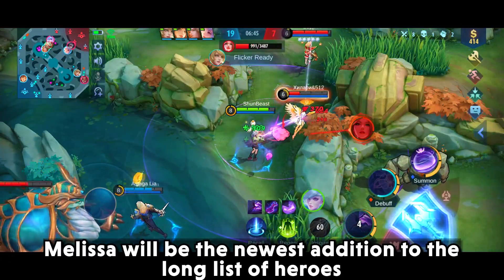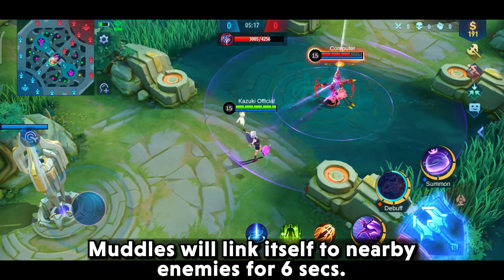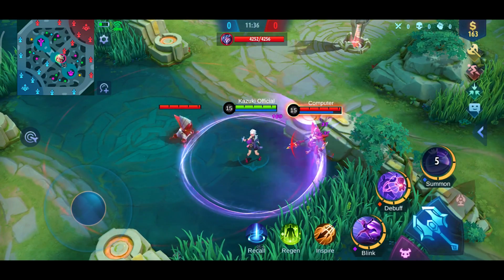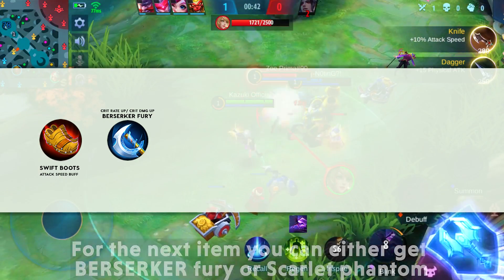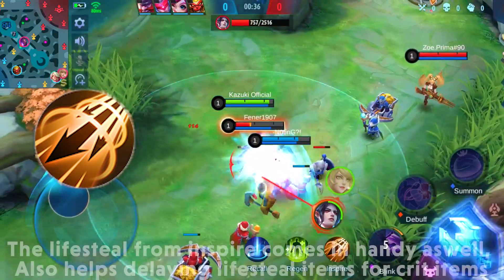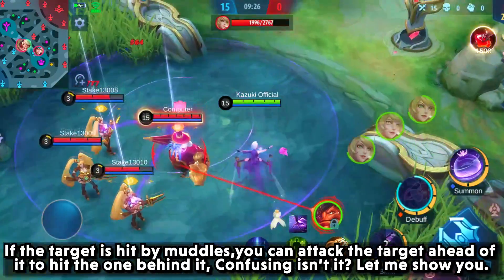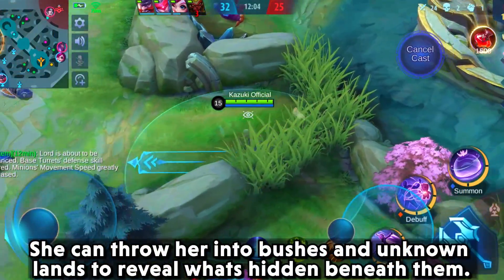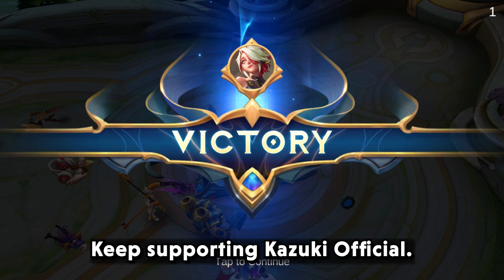HOW TO USE MELISSA & COUNTER HER | BEST BUILD, COMBO & ROTATION GUIDE | PLAY LIKE PRO GUIDE | MLBB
This video is about the new released hero Melissa.
The video will mostly be guide on her. On how to play Melissa. Her Skill Combos, Builds, Emblems and Counters.
All you currently need to know about Melissa is mentioned in the video.
Do check the video for more details.

0:00 - Intro
0:25 - Play Like Pro Guide Intro
0:36 - Contents
0:44 - Passive
0:59 - Skill 1
1:28 - Skill 2
3:14 - Ultimate
4:22 - Giveaway Winners
4:33 - Combo
5:12 - Builds
6:27 - Emblems
7:00 - Spells
7:44 - Rotation
8:30 -Tips and Tricks
11:39 - Counters
12:28 - Outro